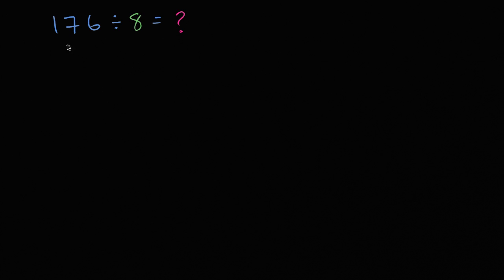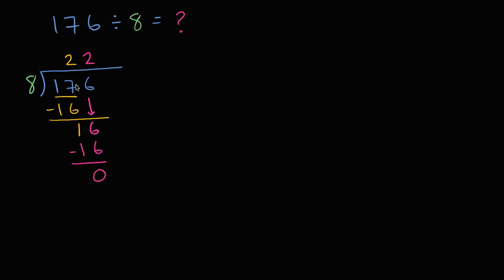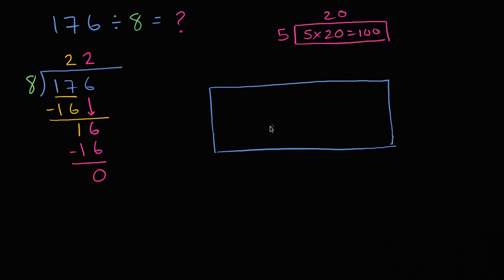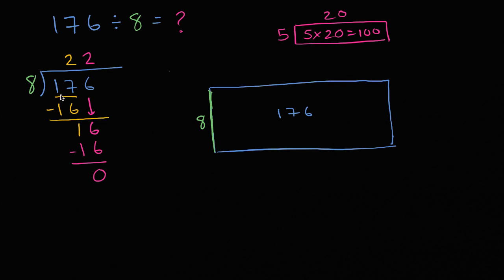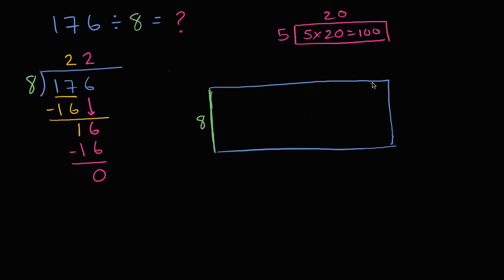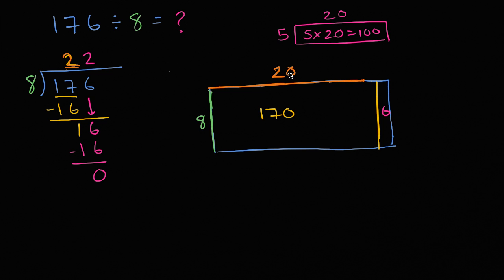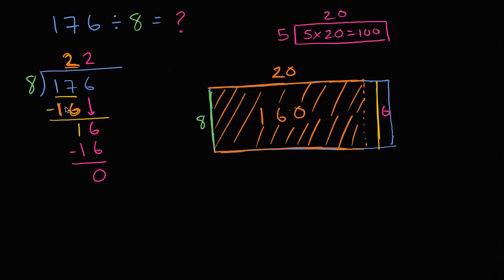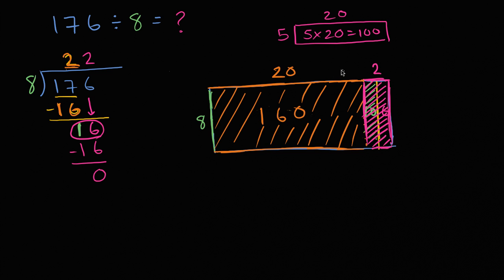Visually understanding long division